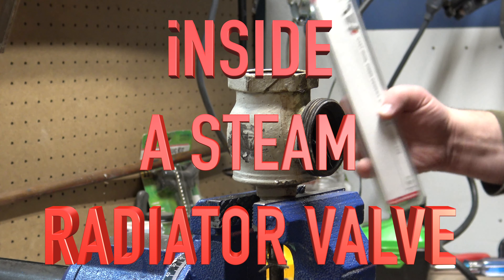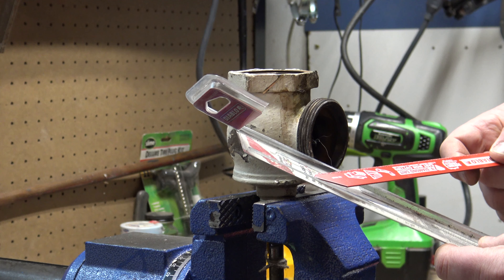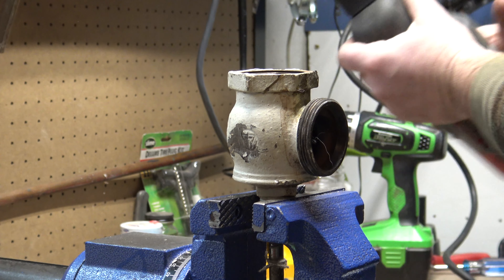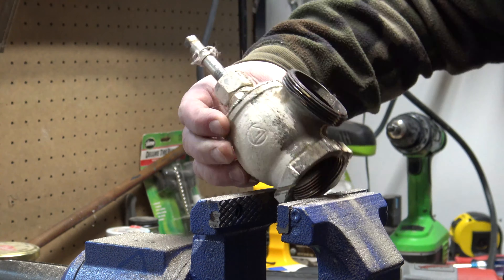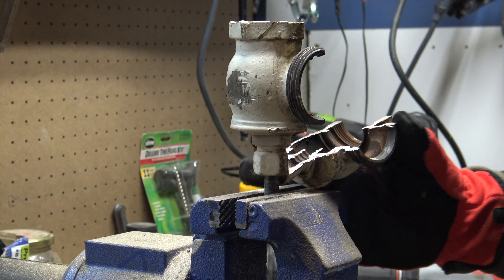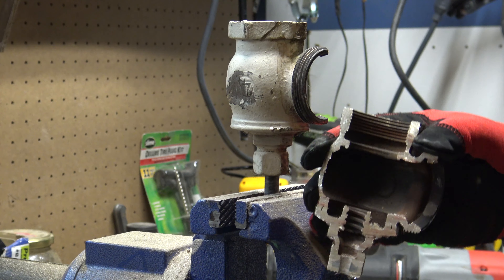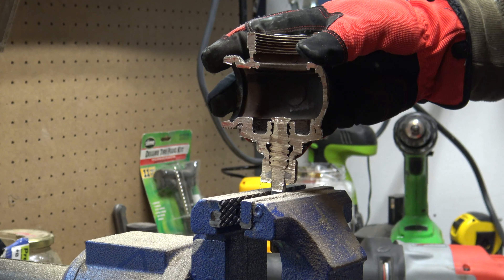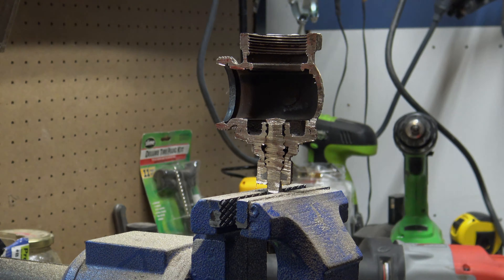Inside A Steam Radiator Valve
Take a look inside a steam radiator valve. I cut an old one in half. Right through the middle.